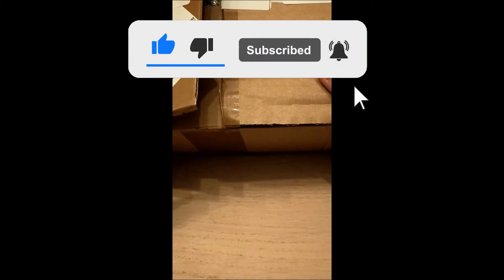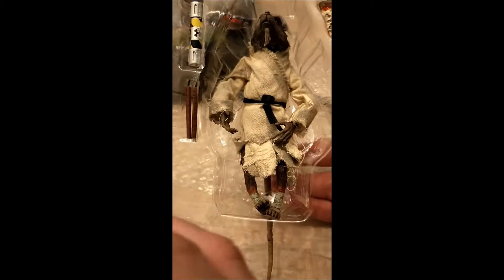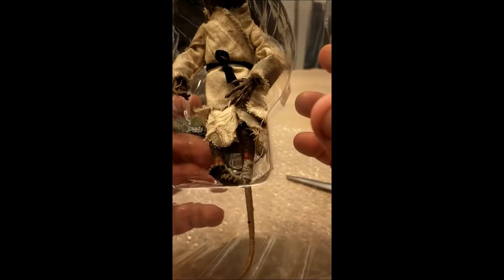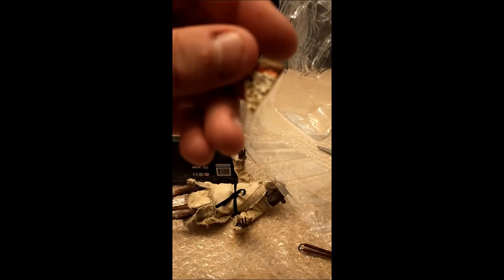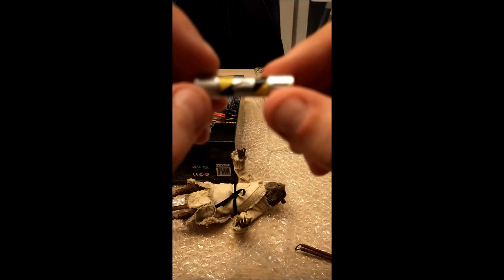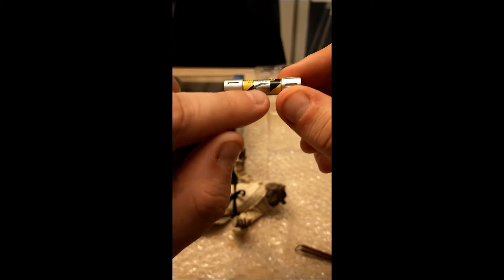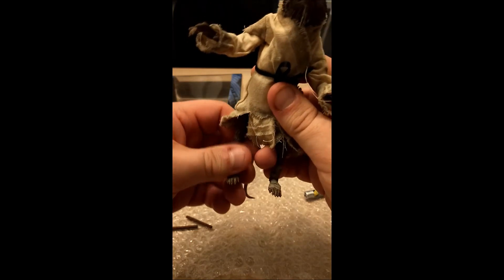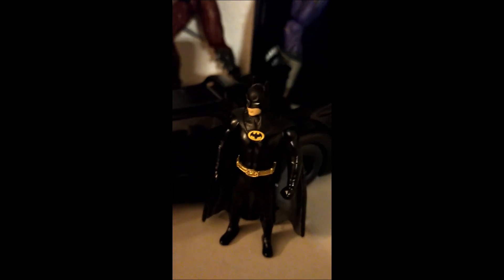UNBOXING NECA!!! | TMNT MONTH EXTRA!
Recorded with:
OPPO

Art and Ending:
Ainslynn.art (Elsemieke Beekman)

Edit:
Windows Movie maker: Movie Zilla
on PS5:
ShareFactory

Special Thanks:
Graphics Expert
Green Screen Magic
Thumbnail maker